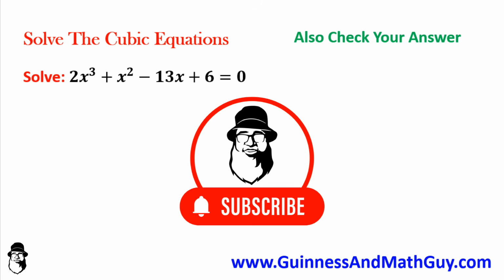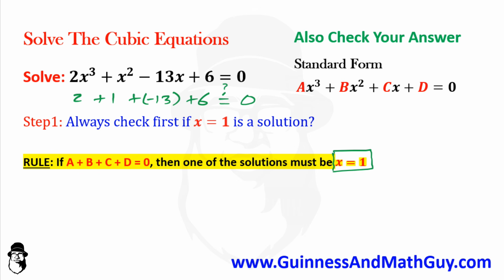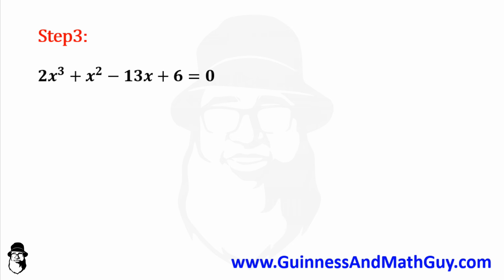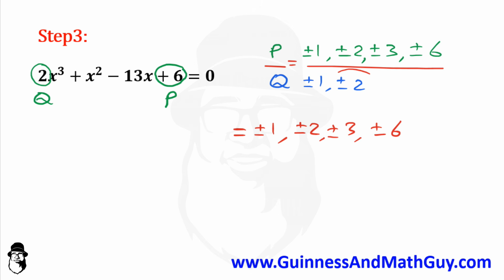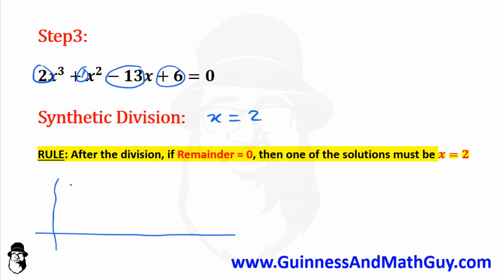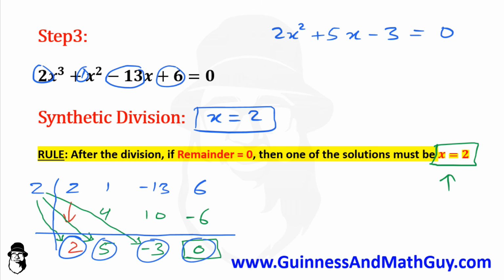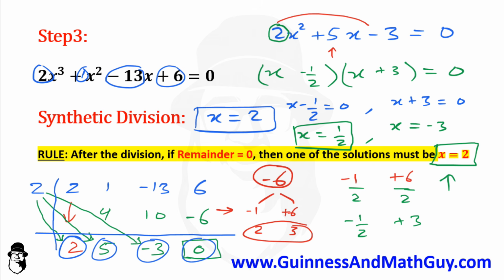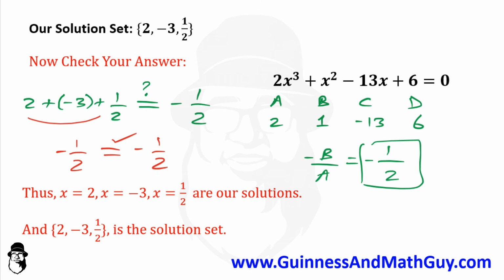How To Solve Cubic Equations: Step By Step Tutorial